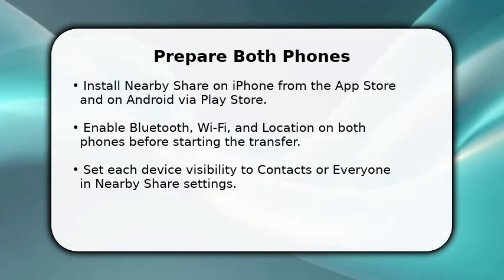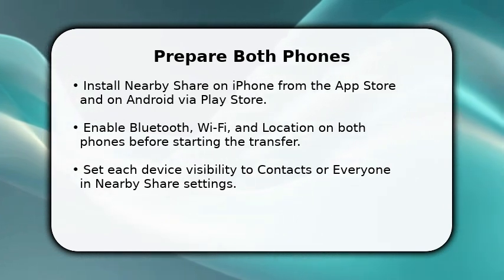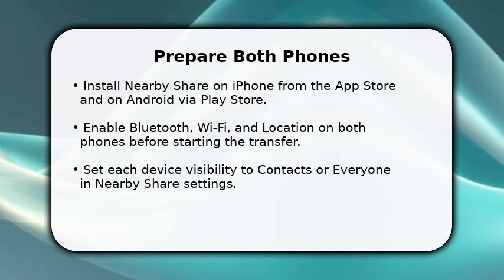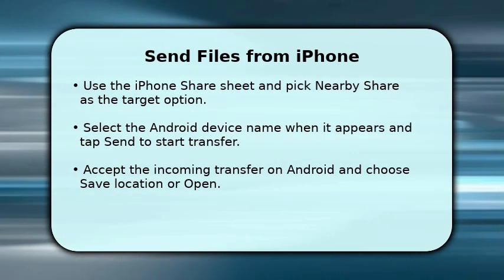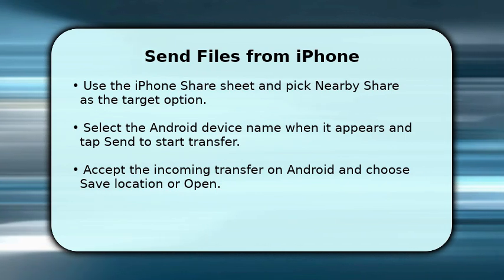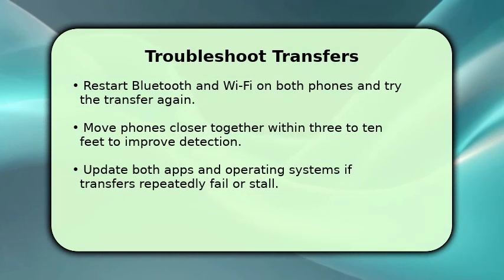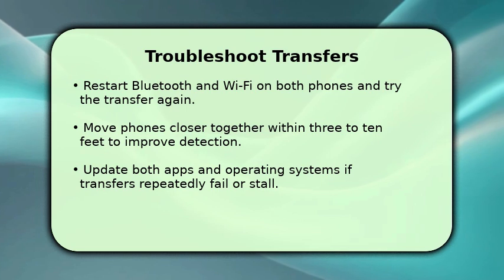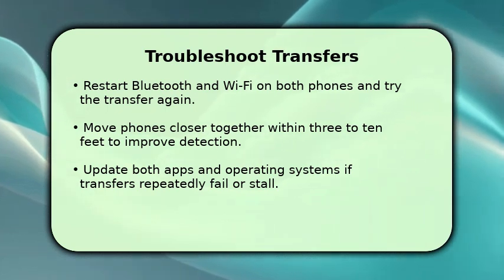How to Use Nearby Share Iphone to Android (updated)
How to Use Nearby Share Iphone to Android (updated) | 🔒 Surfshark VPN Deal — Stay private and secure. $1.99/mo + 3 Months Free ▸

Discover the latest techniques for using Nearby Sharing between iPhone and Android devices. This updated guide covers compatibility, setup procedures, security tips, and troubleshooting common issues to ensure a seamless experience when sharing files directly.

Nearby Share, iPhone, Android, file transfer, compatibility, setup procedure, security for Nearby Sharing, troubleshooting, direct file access